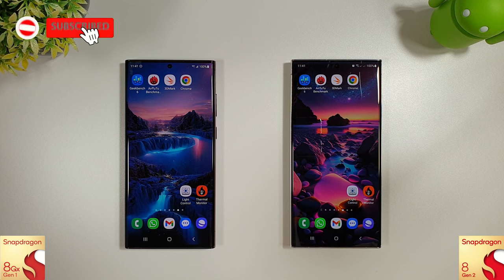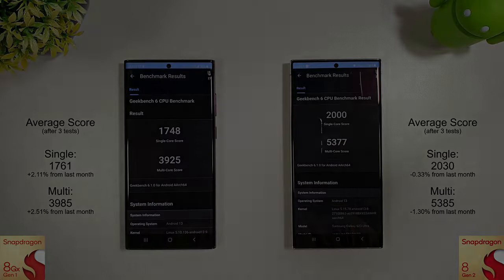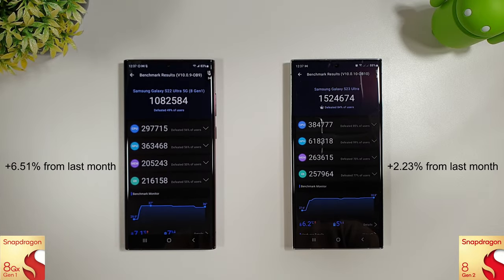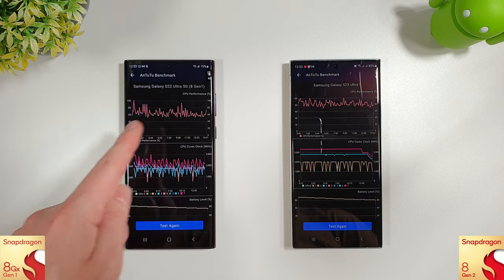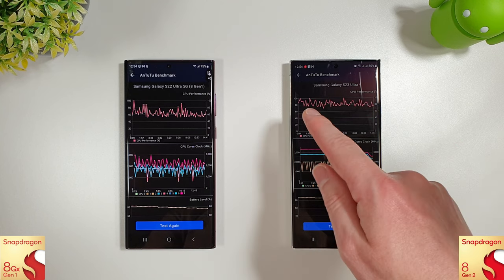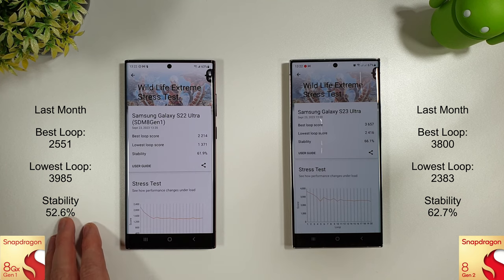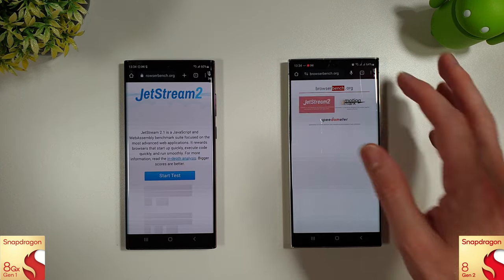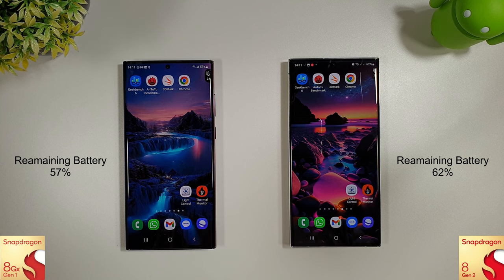Galaxy S22 Ultra vs S23 Ultra Benchmark Test (September 2023)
Another month, another update for the Galaxy S22 Ultra vs S23 Ultra - has September brought any improvements with it? Let's find out!

00:00 Intro
00:22 GeekBench 6
00:39 AnTuTu Benchmark
01:05 AnTuTu Stress Test
02:05 3DMark Test
02:44 Browser Test